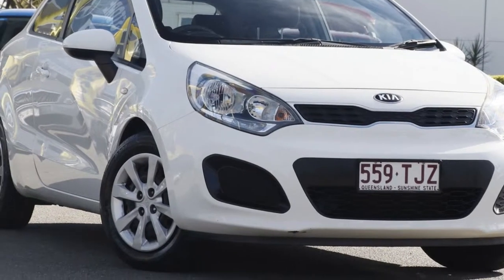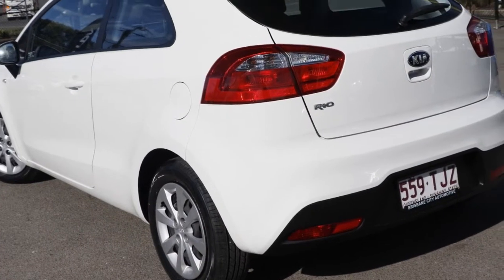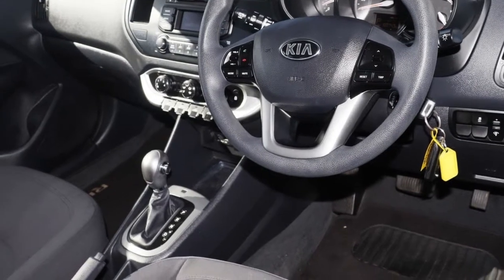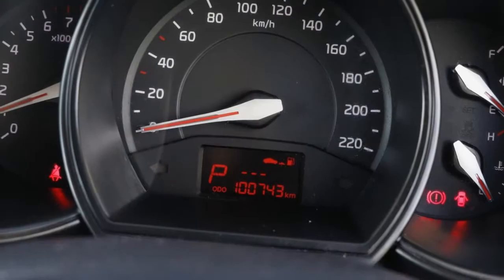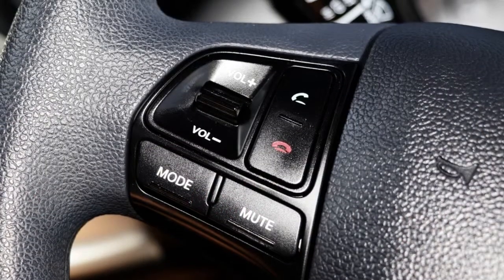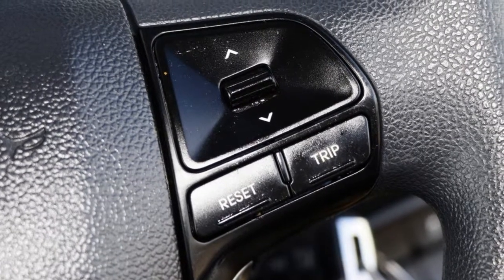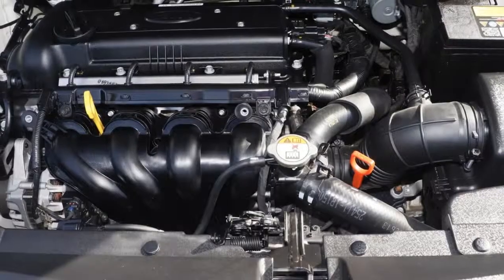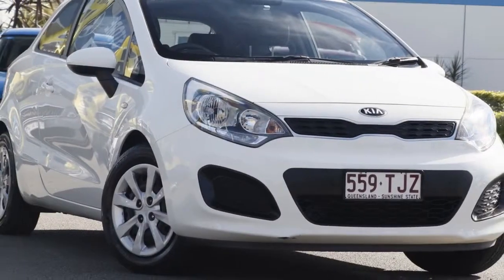2013 Kia Rio UB MY13 S Clear White 4 Speed Sports Automatic Hatchback